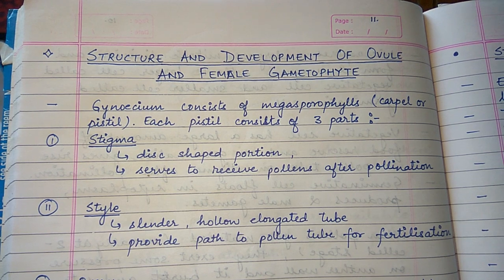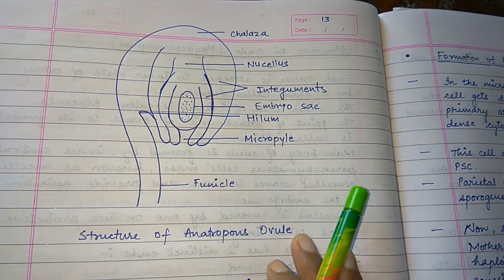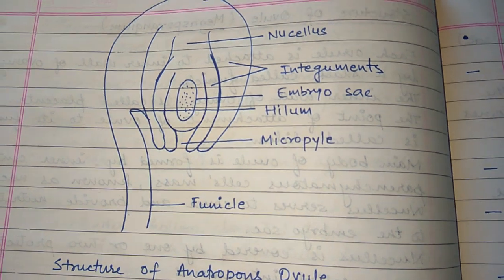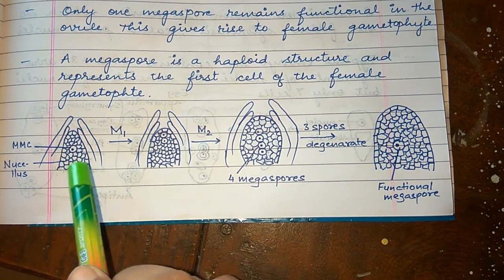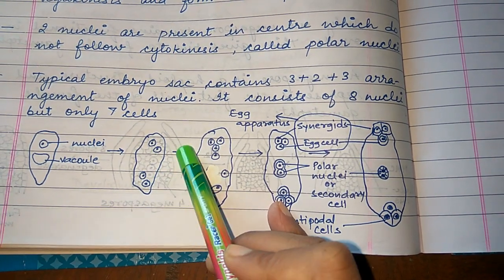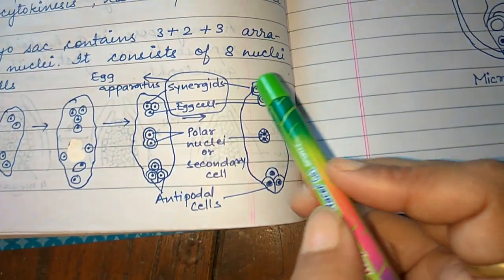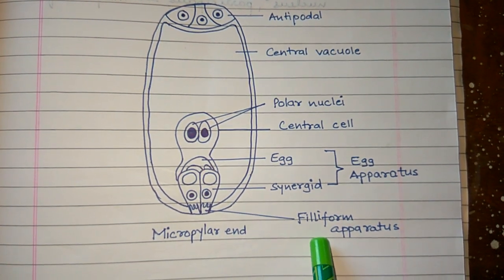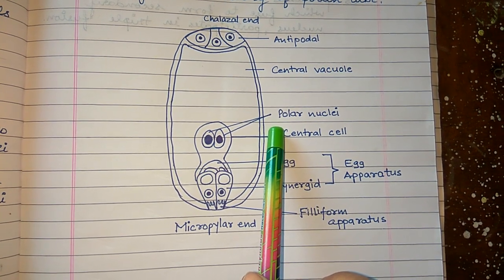Class 12 chapter 2 Sexual reproduction in flowering plants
This video includes the formation and development of ovule and female gametophyte